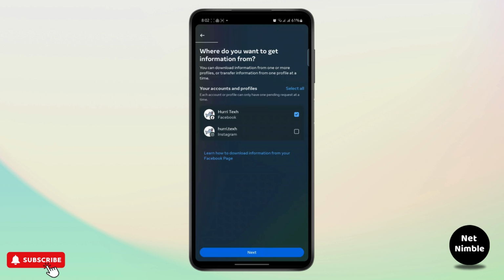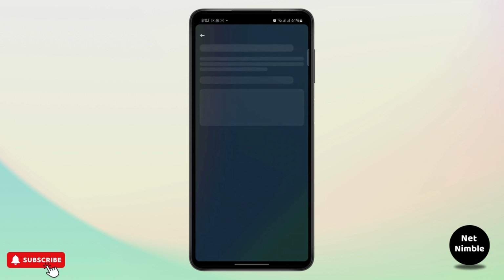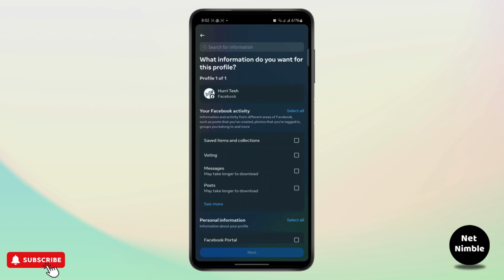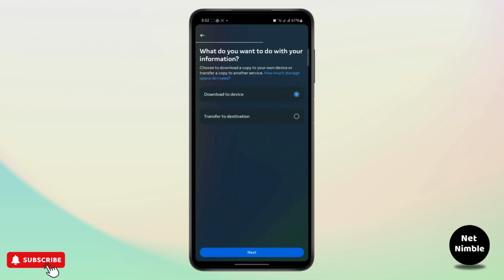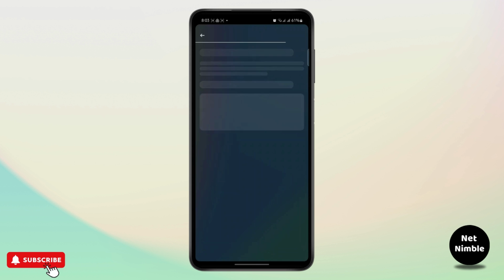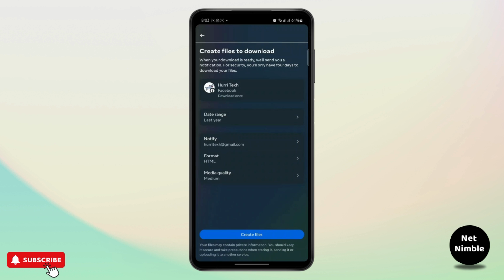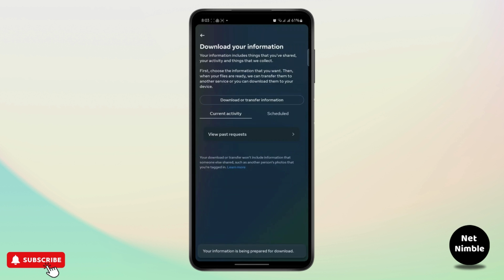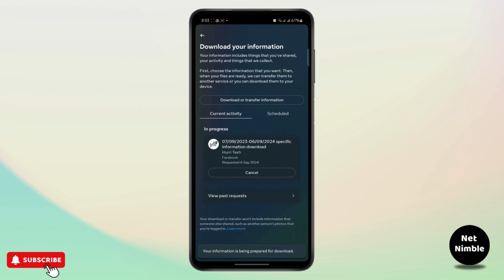How to Recover End To End Encrypted Chats on Messenger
Learn how to recover end to end encrypted chats on Messenger in this step-by-step tutorial. Whether you've accidentally deleted your chats or need to restore them, we've got you covered!

In this video, you'll discover how to restore end to end encrypted chats on Messenger. You’ll also learn how to back up your chats to prevent future loss.

0:25 Step 1: Accessing Your Messenger Settings
0:50 Step 2: Restoring Your Chats
1:15 Step 3: Backing Up Your Chats